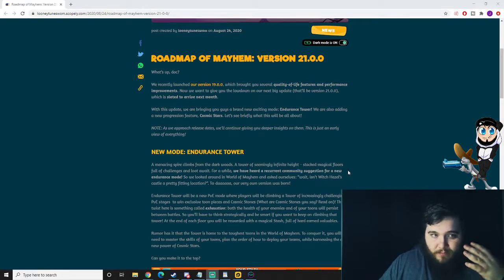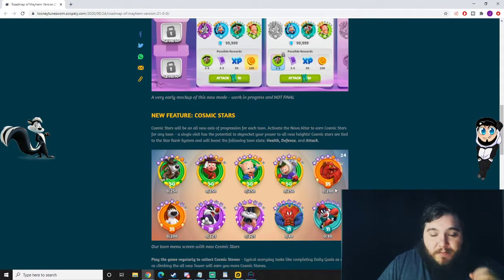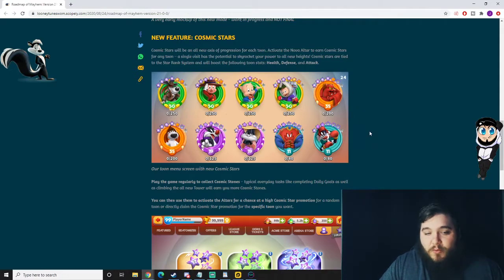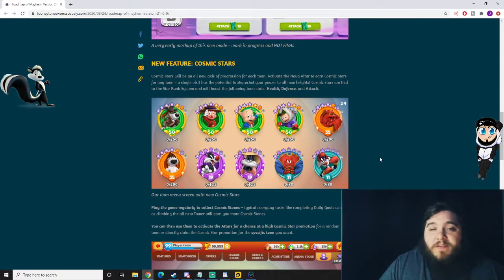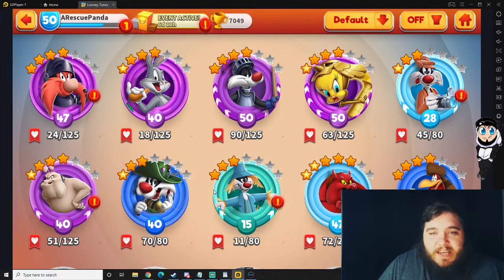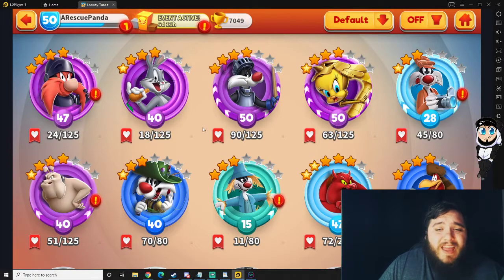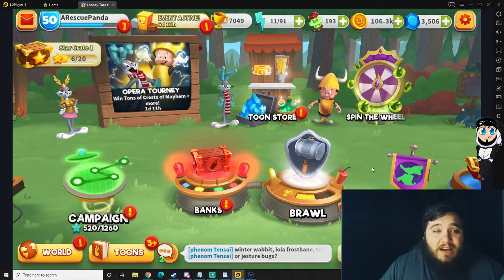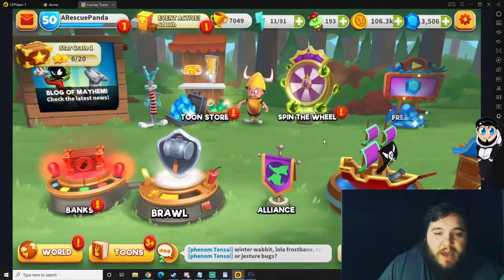Looney Tunes: World Of Mayhem (Road Map Update)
I know this video is late! I forgot I made it but here is my thoughts on the RoadMap for Version 21.0!